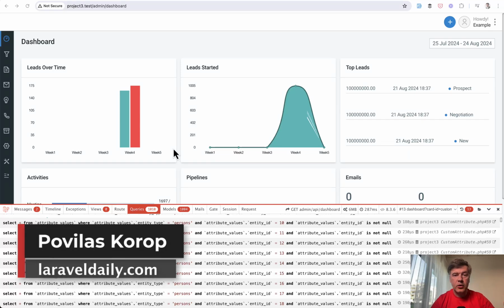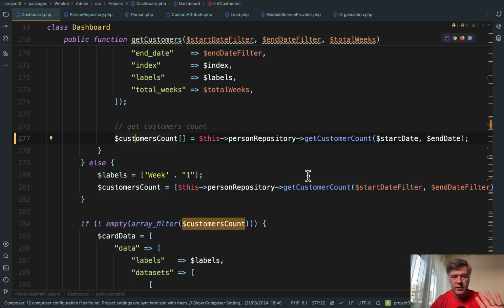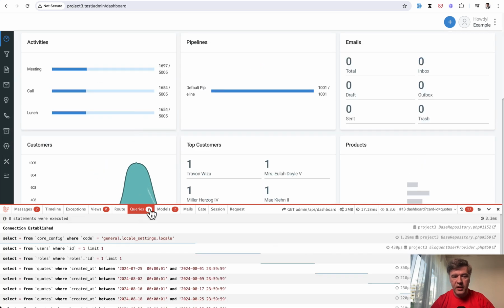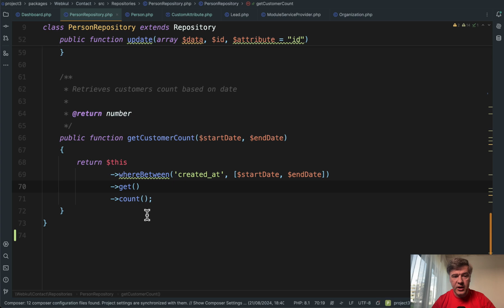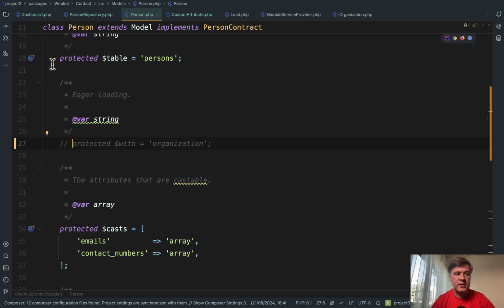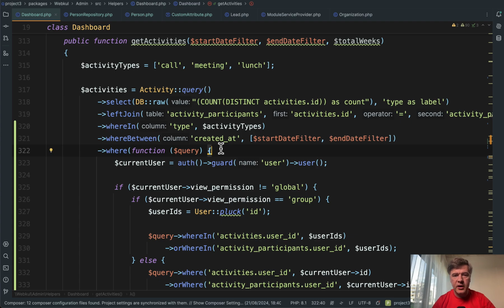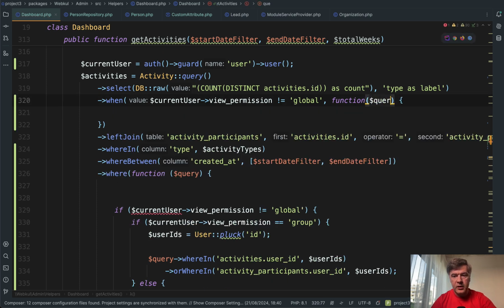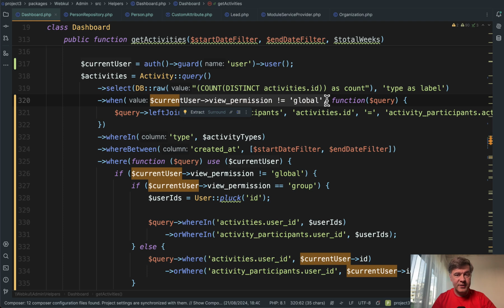Eloquent: Two HUGE Performance Mistakes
Example from open-source project on how NOT to do things in Eloquent.